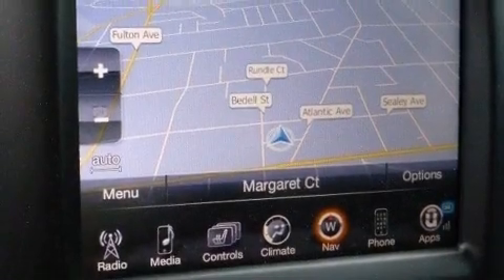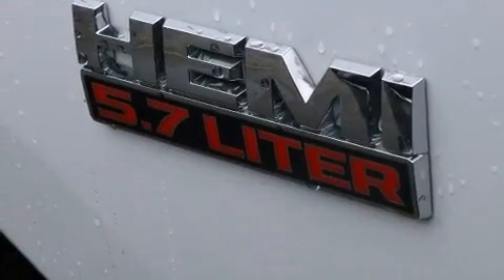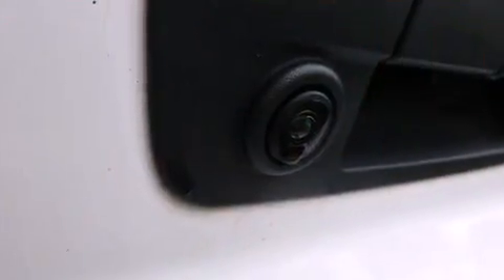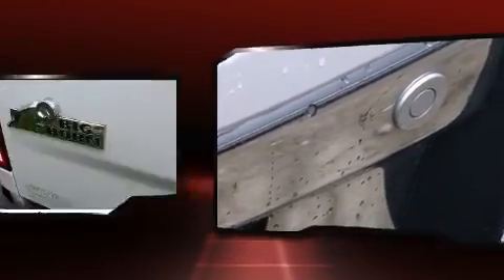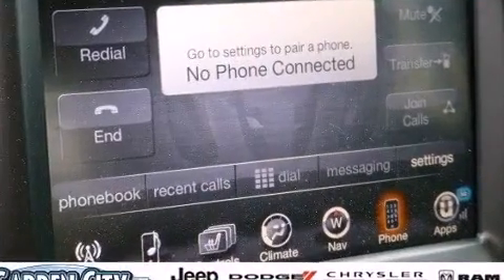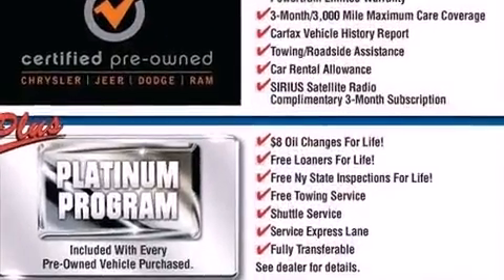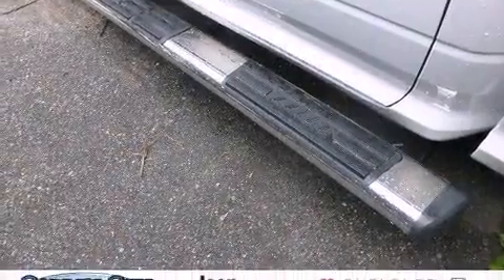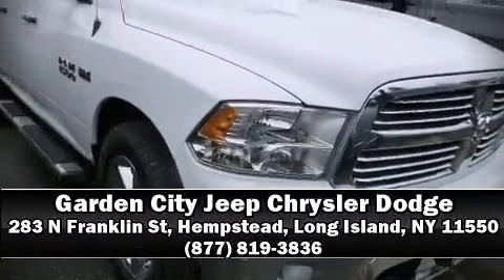2014 Ram 1500 in Hempstead, Long Island, NY 11550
With less than 10,000 miles on the odometer, this truck stands out from the crowd, boasting a diverse range of features and remarkable value! Smooth gearshifts are achieved thanks to the powerful 8 cylinder engine, and for added security, dynamic Stability Control supplements the drivetrain. Four wheel drive allows you to go places you've only imagined. Top features include air conditioning, delay-off headlights, 1-touch window functionality, a trip computer, a rear step bumper, remote keyless entry, an overhead console, and power windows. With side curtain airbags supplementing the rest of the safety network, you can be assured that you and your passengers will experience top-tier protection. It also arrives with a Carfax history report, indicating just one previous owner. We have the vehicle you've been searching for at a price you can afford. Please don't hesitate to give us a call.